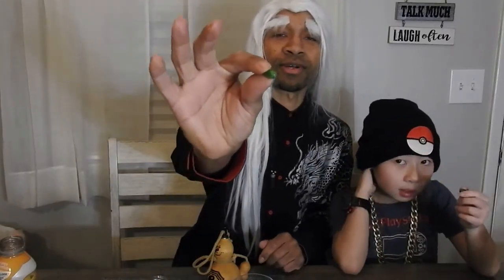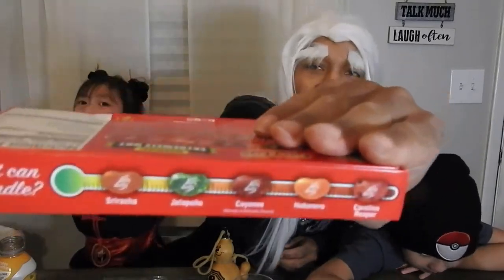The Great Wolf Team Vs Boozled Hot Jelly beans Challenge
It said It's very hot! It said It's extremely hot! It's time to go against the Fiery Five Bean Boozled Jelly Beans Challenge. Who will win?

Watch the whole video for full content. 0:00

Sriracha Challenge 2:46
Jalapeno Challenge 6:00
Cayenne Challenge 8:27
Habanero Challenge 10:50
Carolina Reaper Challenge 15:38
All Hot Jelly Beans Together Challenge 17:45